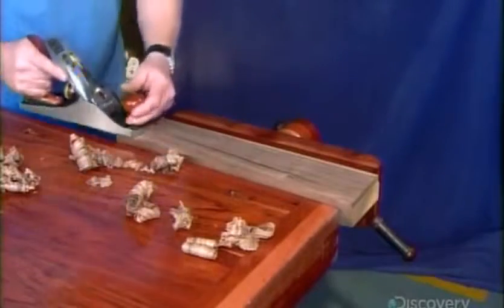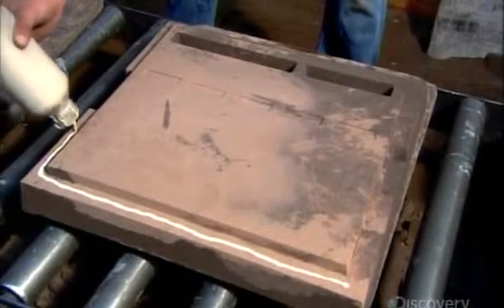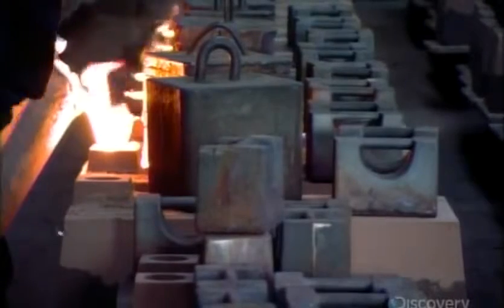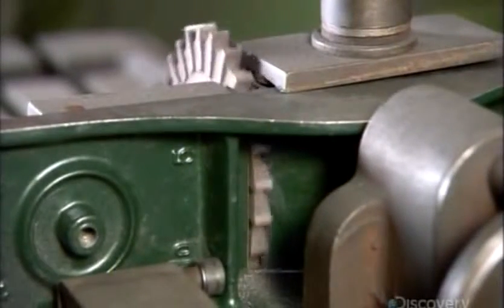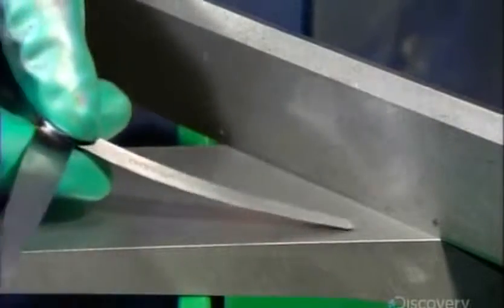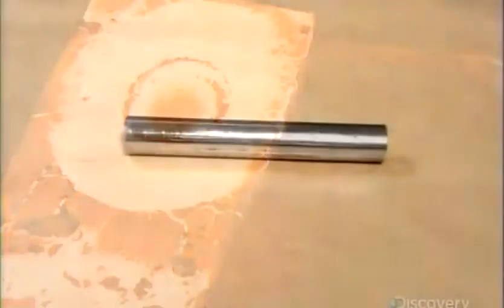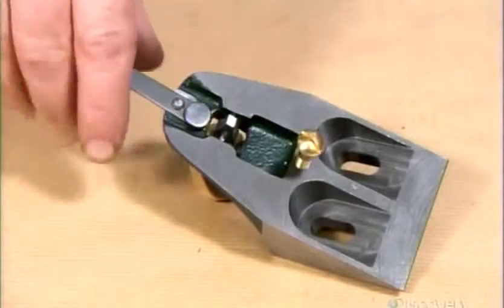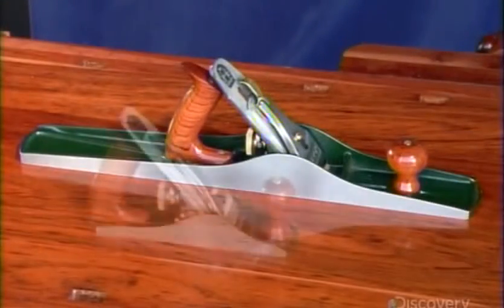How It s Made Bench Planes